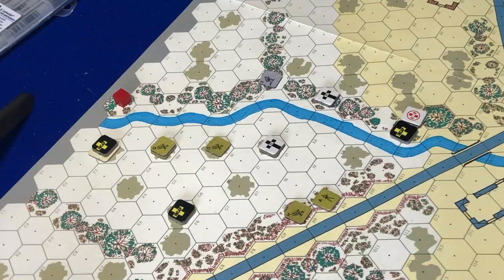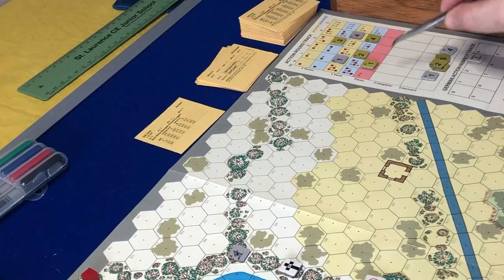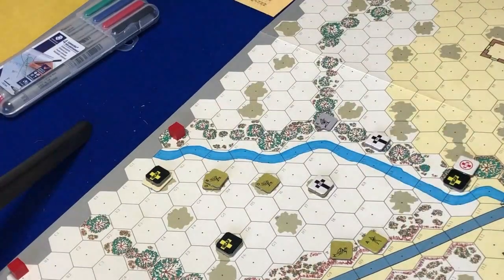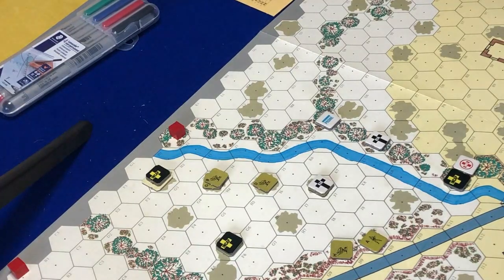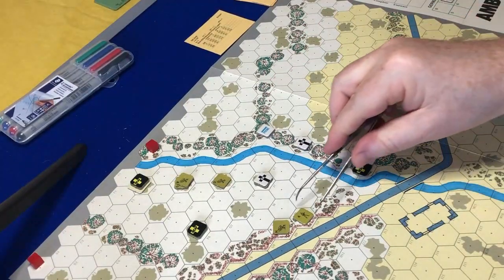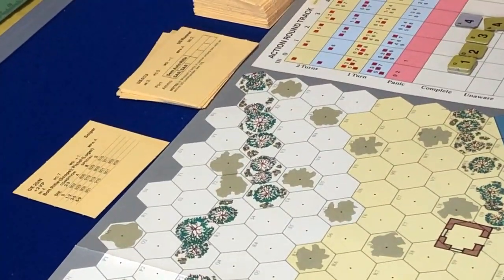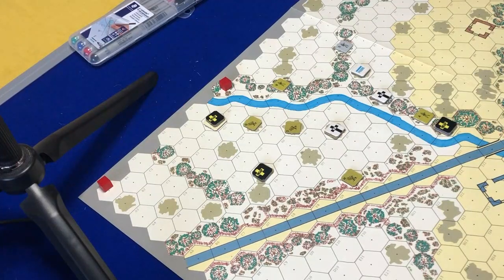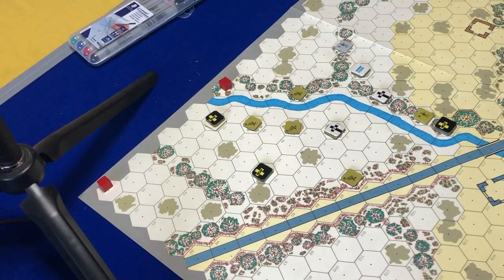AMBUSH - Mission 1 Episode 6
Another German revealed as I adapt my plans according to where the enemy actually are.
Really enjoying this so far. Giving me enough decisions to make and an enemy that seems to react well to what I am doing and not being predictable.
I ask a question in the video. Please answer if you know...